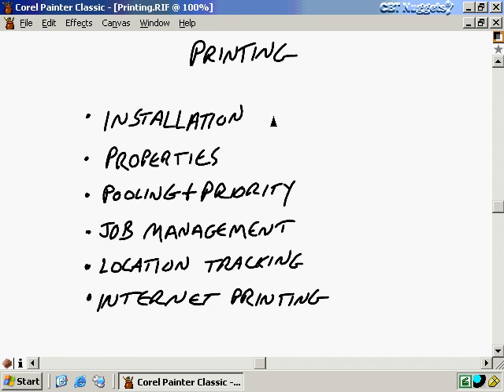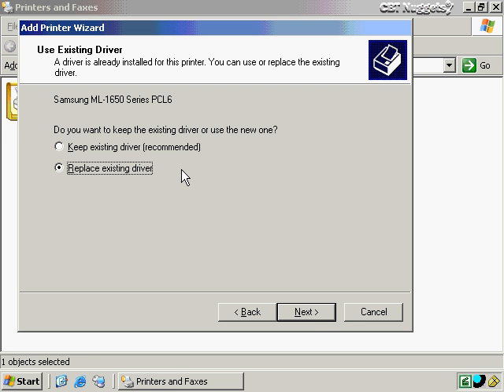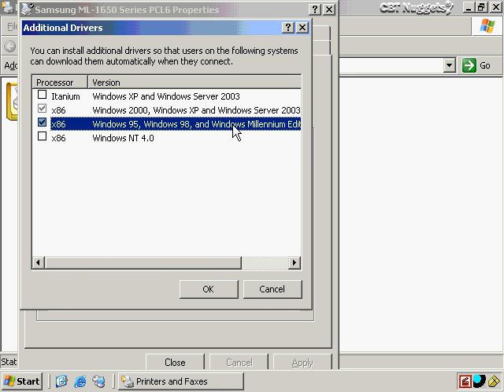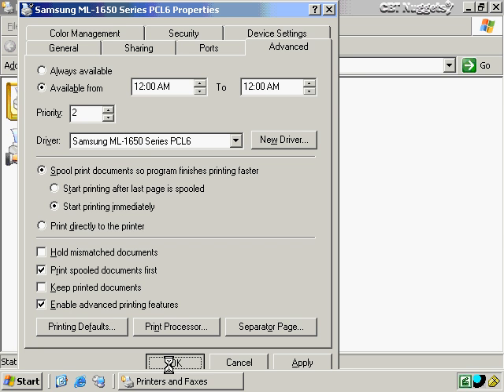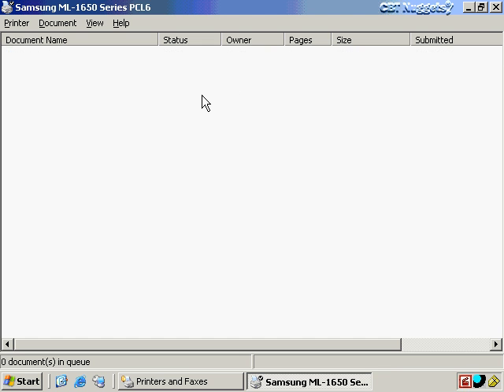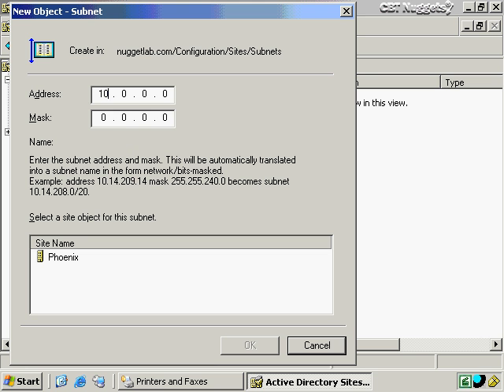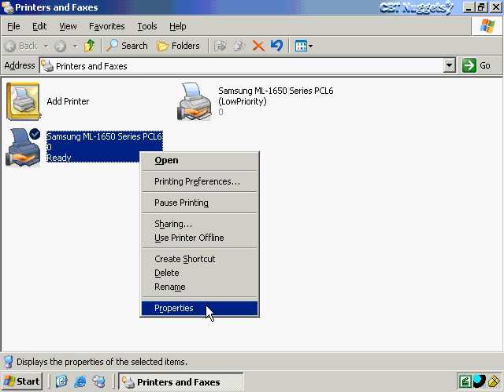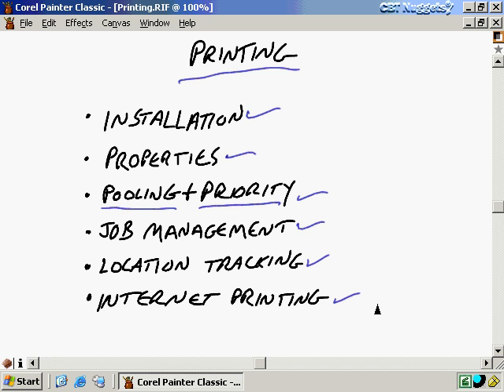print niste (national institute of science and technical education).wmv